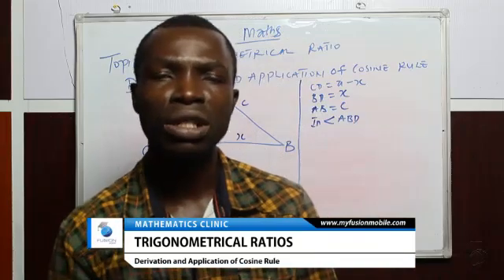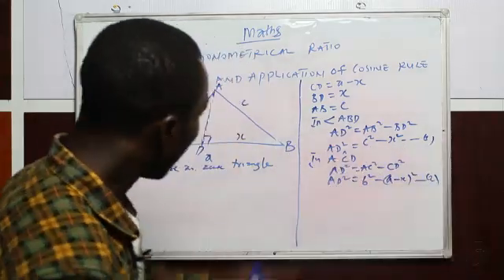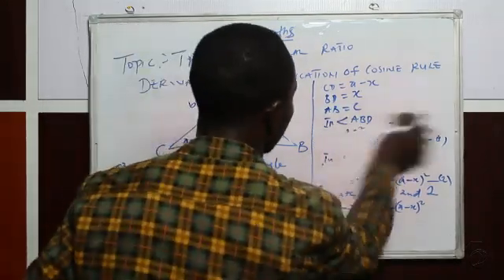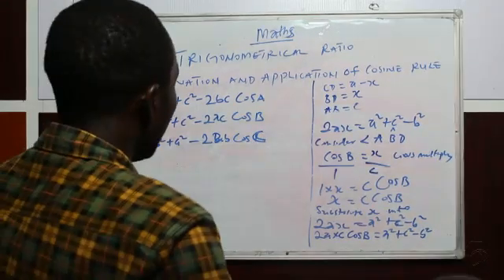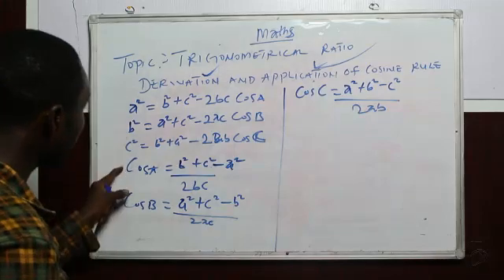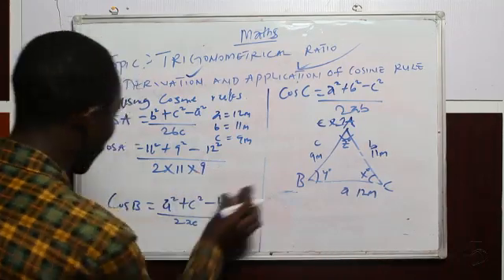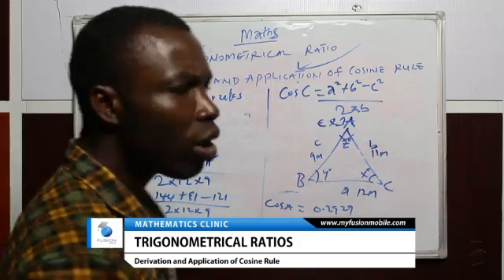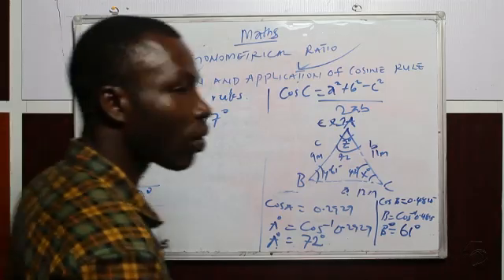Trigonometry -Cosine Rule {SS 2}